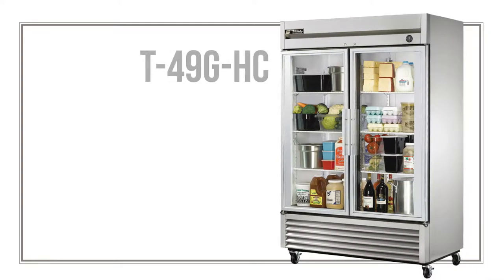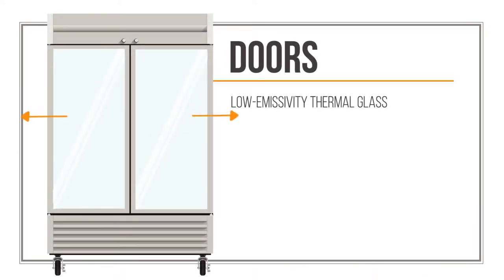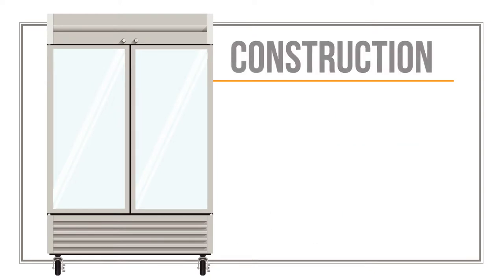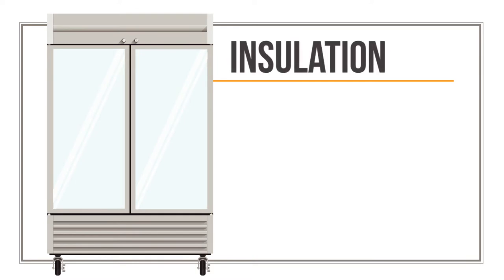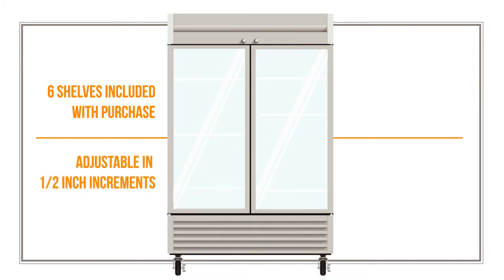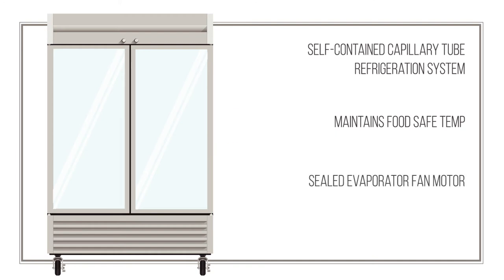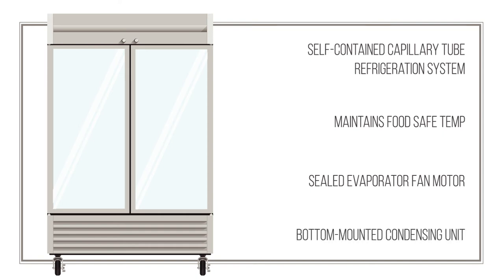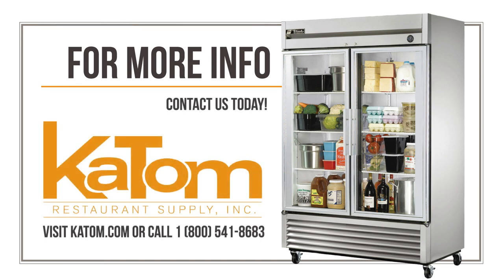True T-49G 54" Two Section Reach-In Refrigerator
Streamline kitchen operations in no time with the True T-49G-HC glass-door refrigerator. Clear glass doors allow staff to easily monitor products held inside at a glance. Its stainless steel construction, interior LED lights, and bottom-mounted condensing unit are just a few of the features that make this refrigerator a great choice for your commercial kitchen.